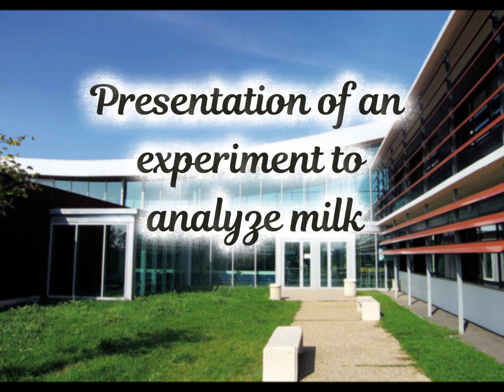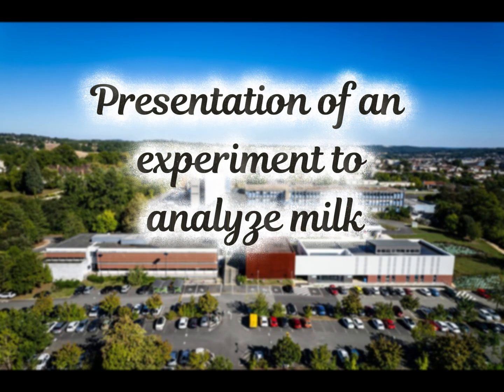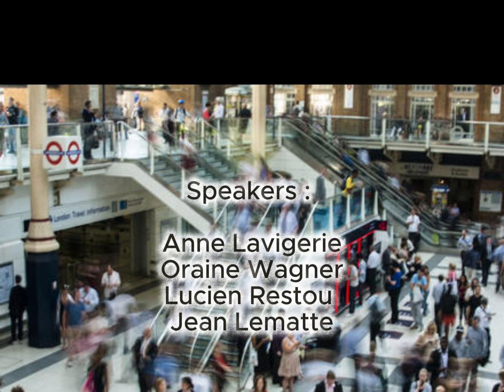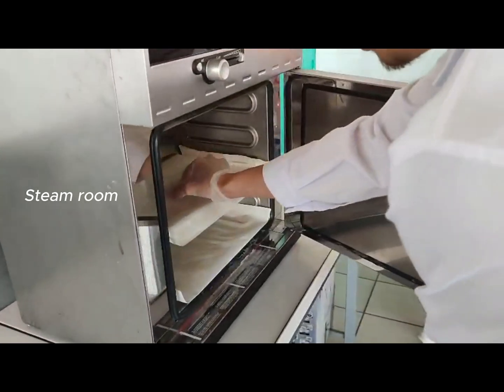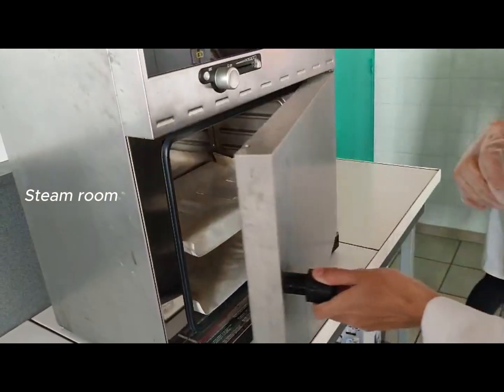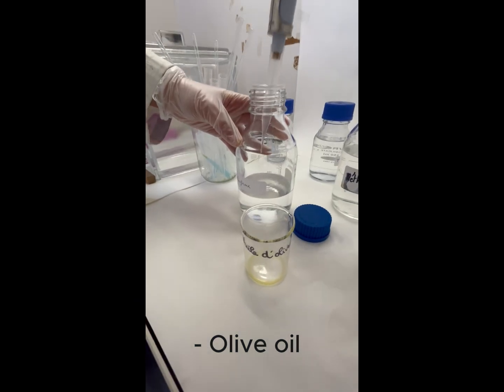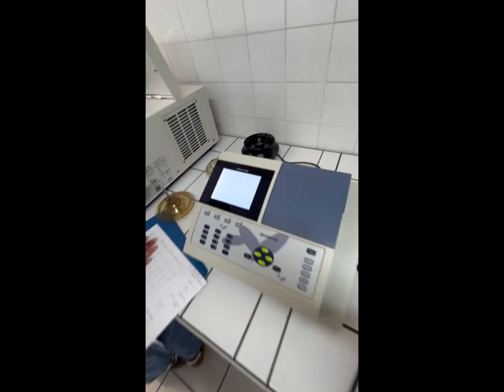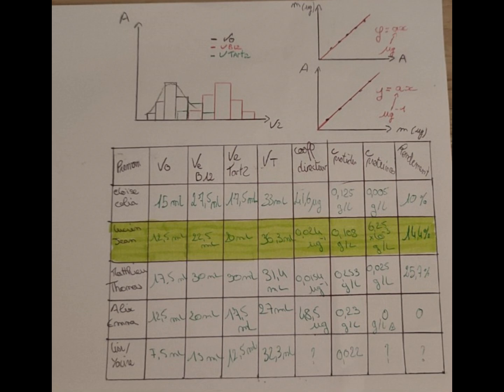Extract and analyze a biological matrix : the milk